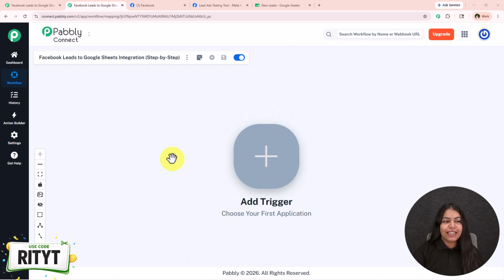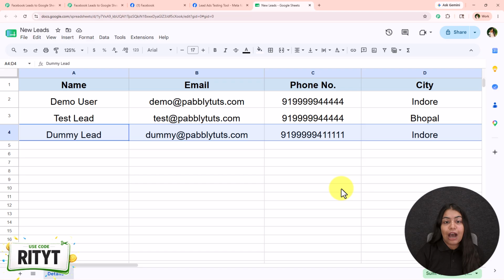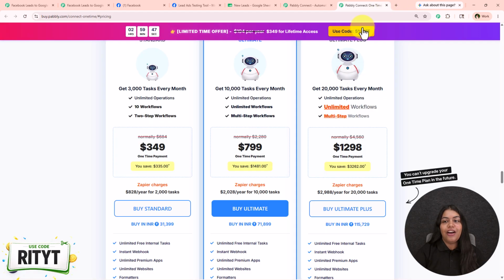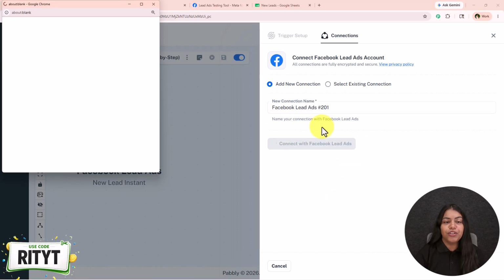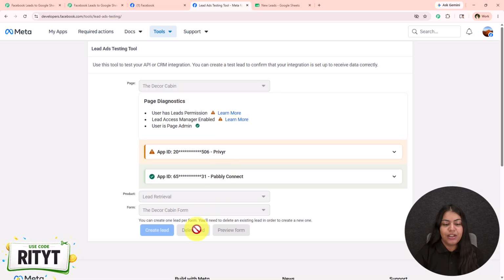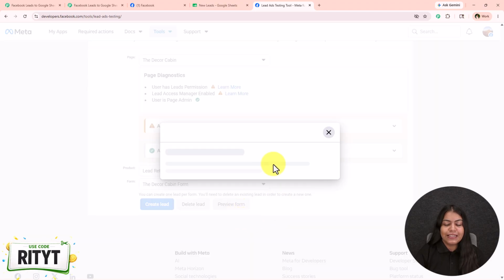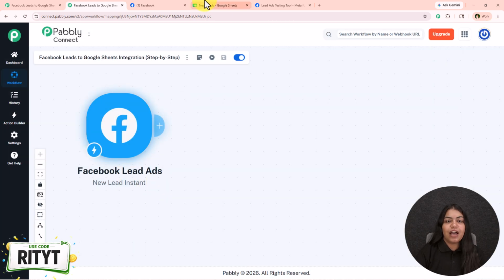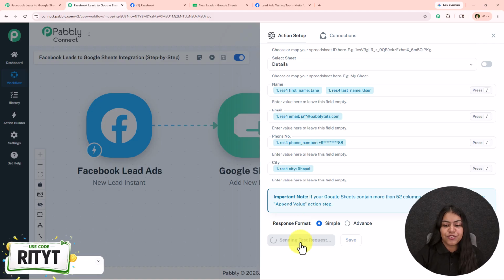Facebook Leads to Google Sheets Integration (Step-by-Step)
In this video, you'll learn how to integrate Facebook Leads with Google Sheets seamlessly. We'll guide you through the process of collecting leads from your Facebook ads and automatically transferring that data into Google Sheets for easy tracking and management. Pabbly Connect simplifies this integration by automating the transfer, eliminating the need for manual data entry. This streamlined approach saves you time and helps you manage your leads more efficiently.

Use Case:-
With this tutorial, you’ll learn how to connect Facebook Lead Ads with Google Sheets to automatically save every new lead as a new row. Lead details like name, email, phone number, and campaign information are captured in real time, eliminating manual data entry, keeping your leads organized, and helping your team track and follow up with potential customers more efficiently.

Benefits of Pabbly Connect:

1. Automation: Save time, money, and resources by automating tasks.

2. Integration: Connect various web services to create efficient workflows.

3. Security: Enjoy industry-standard security for your data.

4. Scalability: Easily add new applications and services to your workflow.

5. Cost-effective: Choose from plans suitable for different business sizes, with no charges for internal tasks.